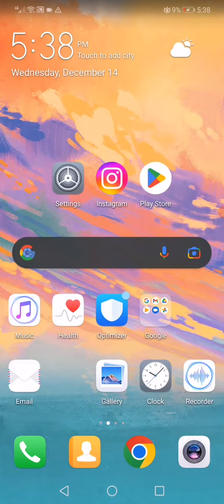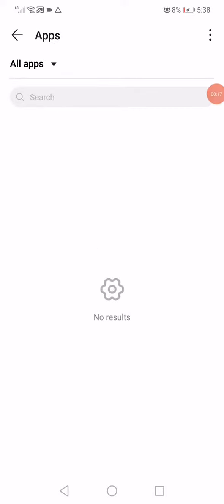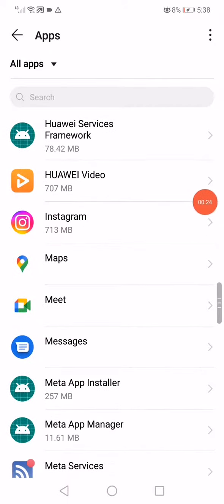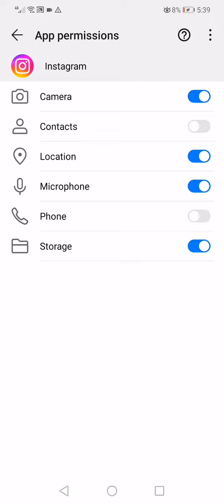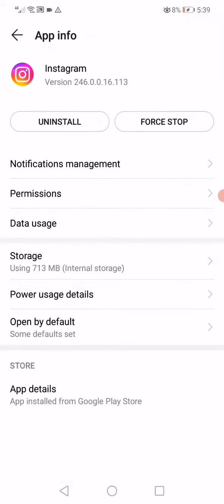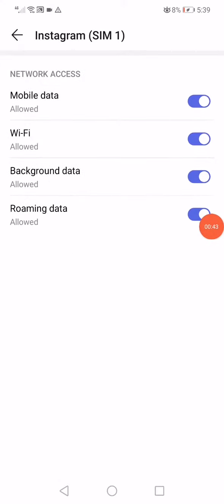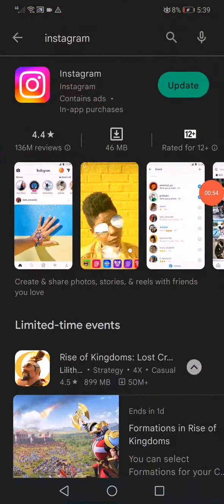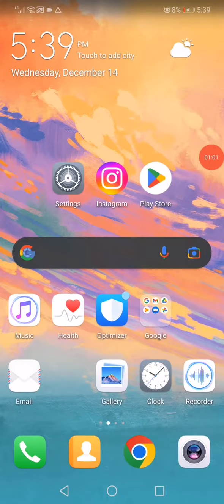How To Fix Instagram Video Reel Not Playing - Videos Reels Not Working Solved